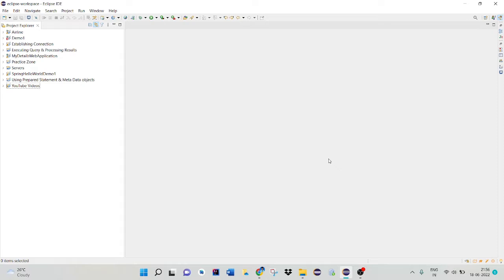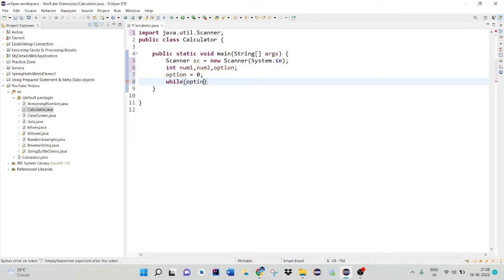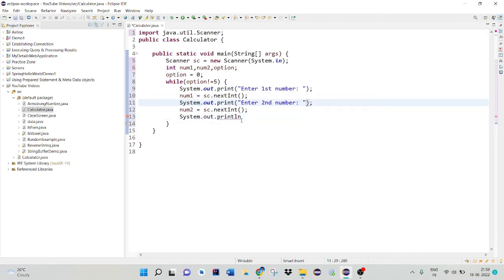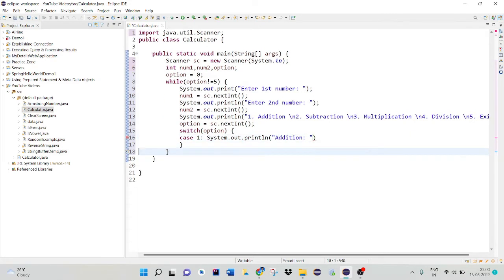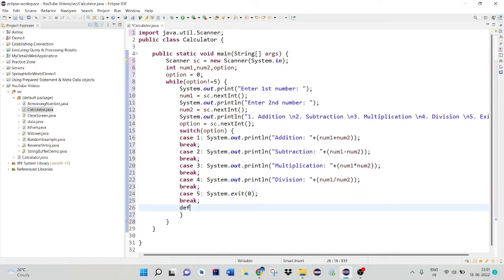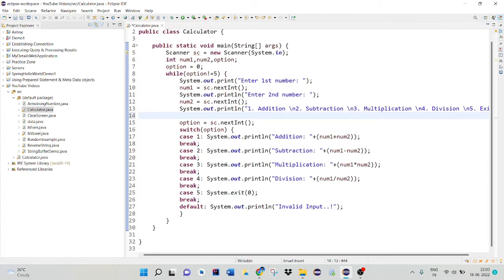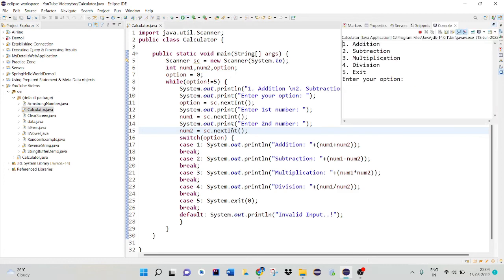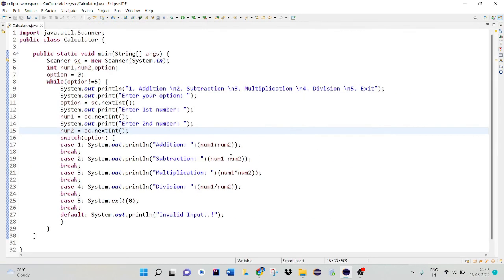CALCULATOR APPLICATION using SWITCH CASE in JAVA | CALCULATOR PROGRAM | JAVA PROGRAMMING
Hi everyone,
We have created a simple calculator using switch cases. Follow the steps and you will also be able to execute the program without any error.
Happy Learning...

My Smartphone
My Laptop
My favorite book

More tags:
Program to Create Calculator using switch case in Java,
Java Programming Tutorial - 12 - Switch Statement,
c program to create a calculator using switch case,
Basic Calculator using switch and custom methods in java,
simple java calculator program using methods,
How to Create Scientific Calculator in Java Eclipse,
How to Create Calculator in Java Eclipse Full Tutorial,
How to Create a Calculator in Java Eclipse,
Java tutorial - Simple calculator using output window